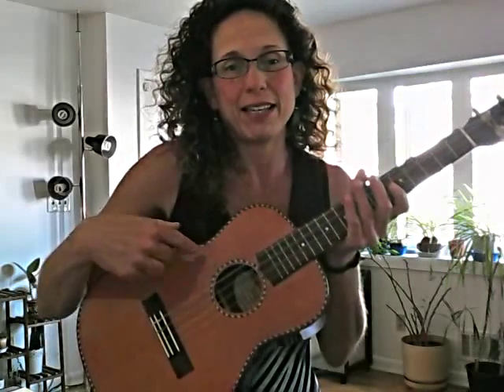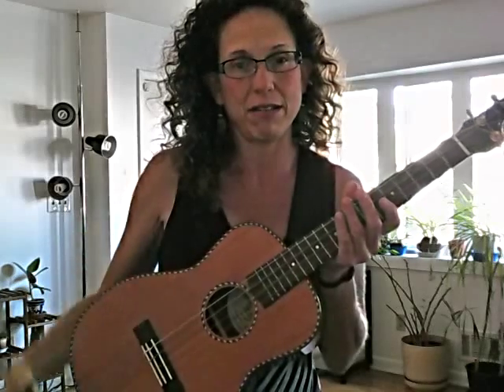Bari My Love (Bari, My Dear) - ode to my baritone ukulele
Just playing around with my new friend Barry.  We came up with this.